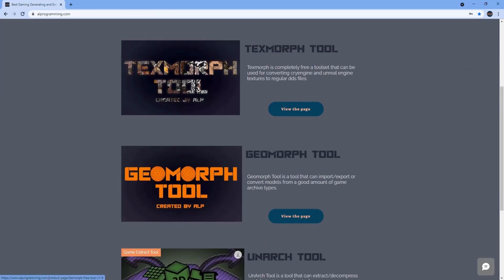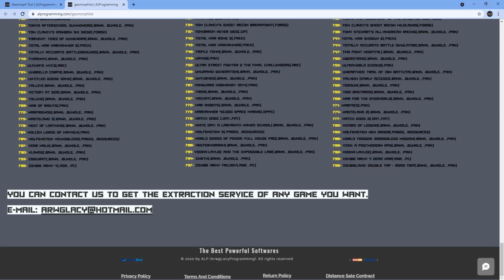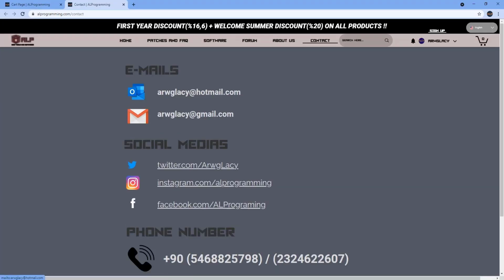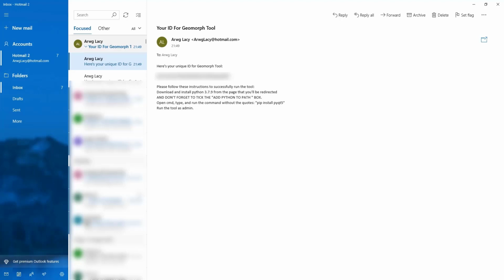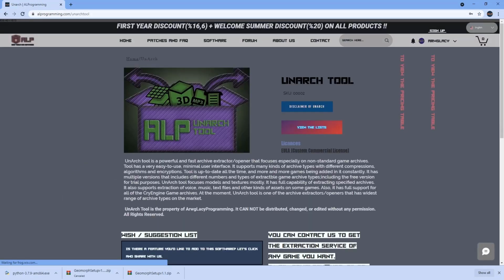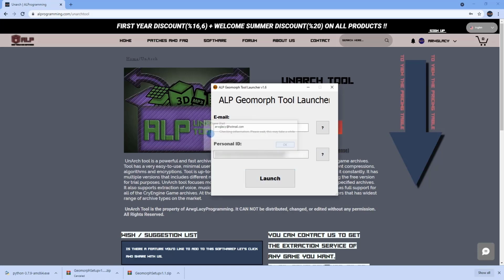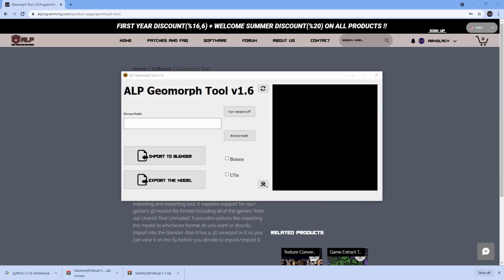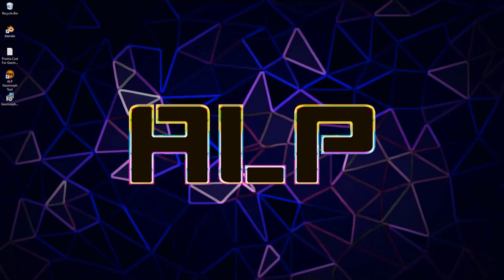How to open a 3D model from The Medium Game-Marianne |GEOMORPH TOOL OFFICIAL TUTORIAL VIDEO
Hope this video helps you about getting started with the Geomorph Tool.

You can find Marianne's render and the DOWNLOAD link for the files

Timestamp:
00:00 Information about us and our website
11:47 Acquiring the tool
14:12 Downloading the tool
15:48 Setup the tool
25:43 First time login and interface introduction
31:29 Opening, converting and importing of the 3D Marianne model.
38:20 General little reminders
40:52 Closing speech